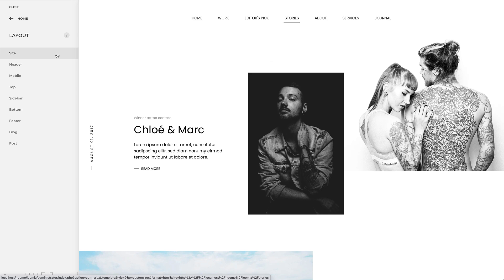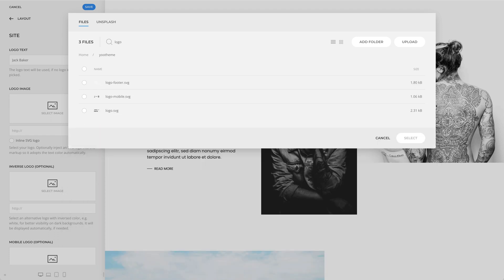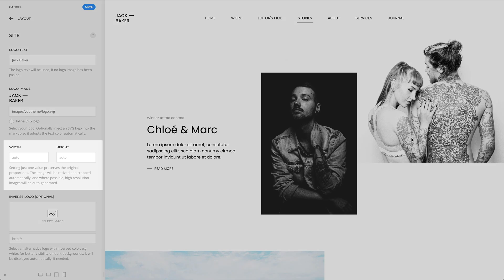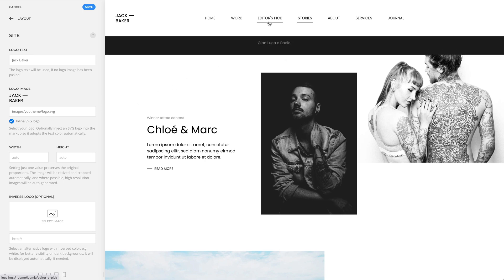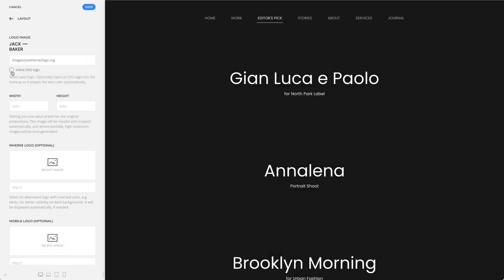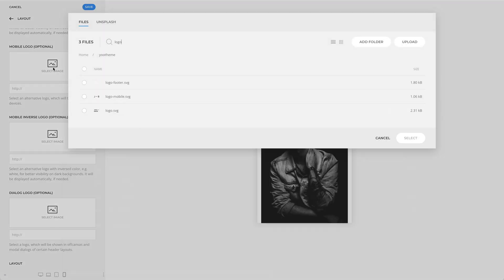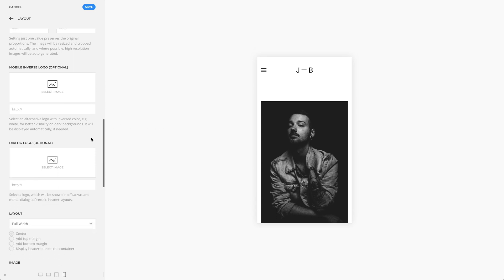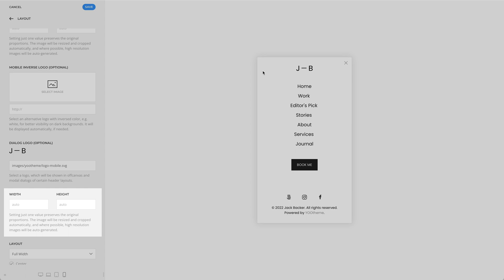Adding the Logo | YOOtheme Documentation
Type in the Logo Text that will be used in case no Logo Image from your media library has been picked. Upload your logo in the SVG file format for best quality on all screens. Alternatively, you can use PNG or JPG in a high resolution so that the logo looks sharp on all displays.